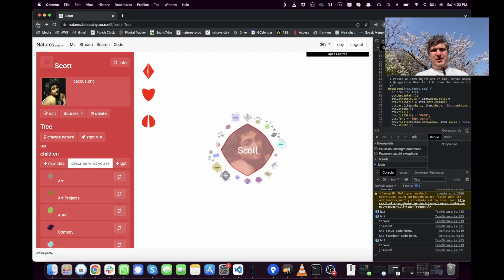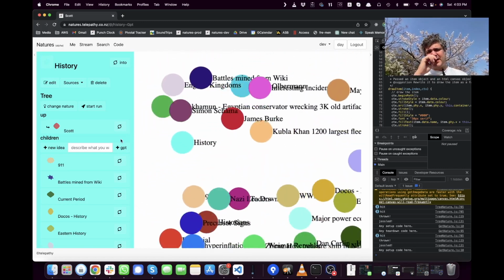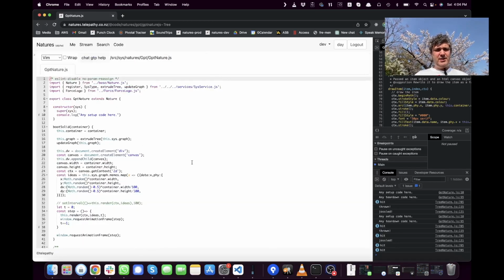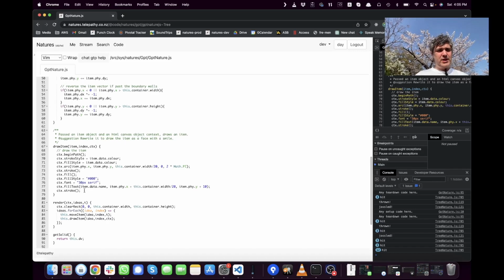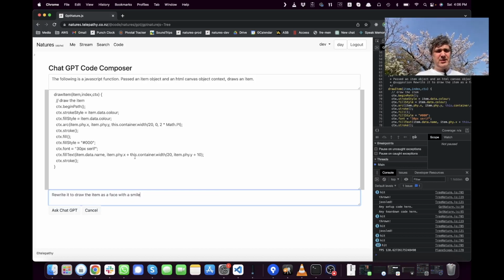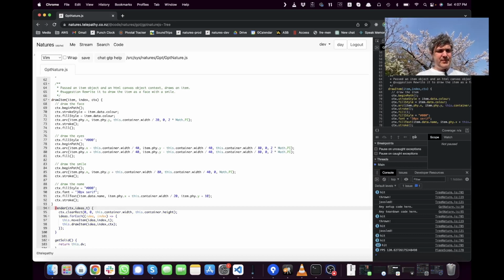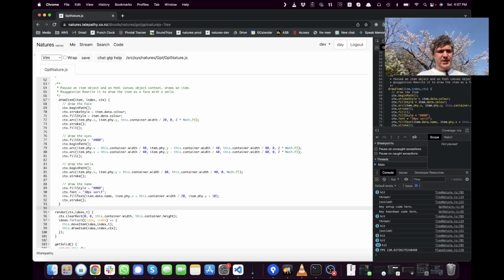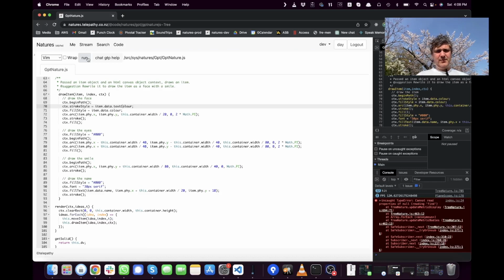Natures 002 - Editable Code & GTP integration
A continuation of the Natures project vlog, this time taking a peek at how the integrated code editor works. Also I show how I'm playing with using GPT4 to help you write code for your nature if you try making one.  Thanks to Kyoto for the opportune sakura blossom backdrop.

For a more general project introduction check out...

Natures 001 - Introduction to the idea of visualising your personal mind.